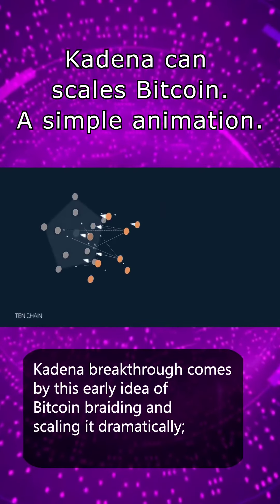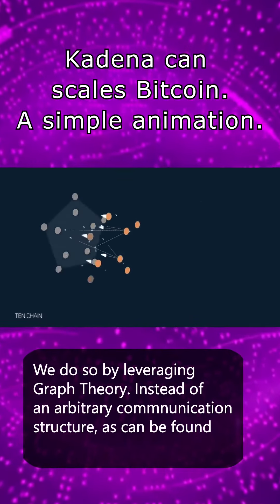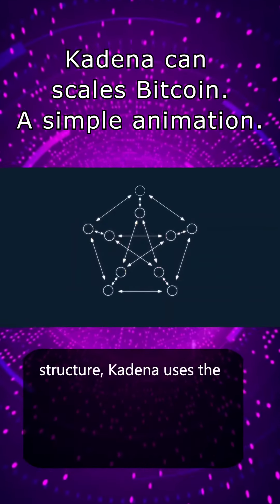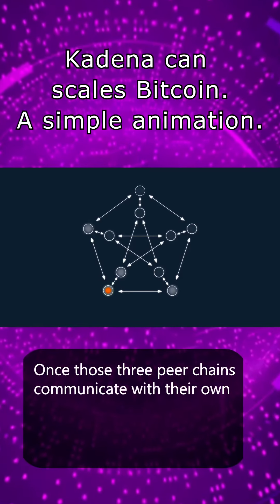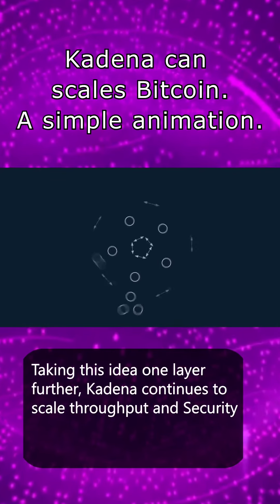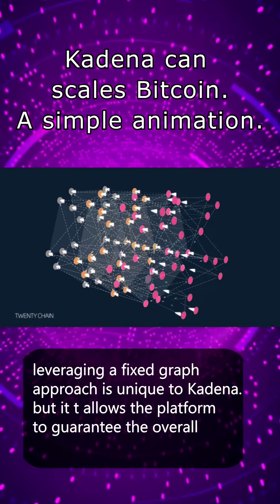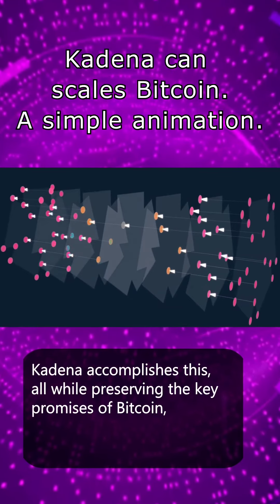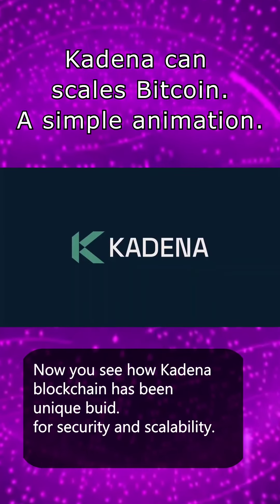Let’s learn why Kadena crypto is where you want to be.